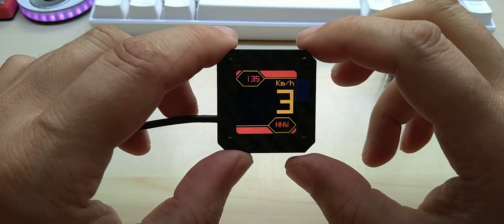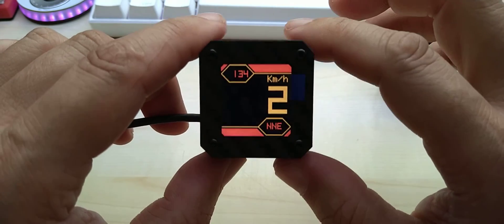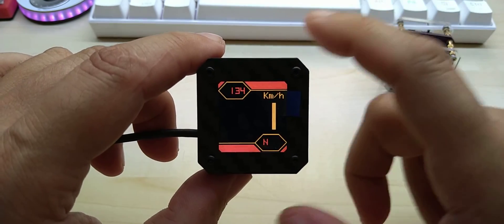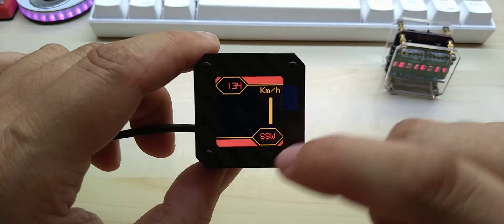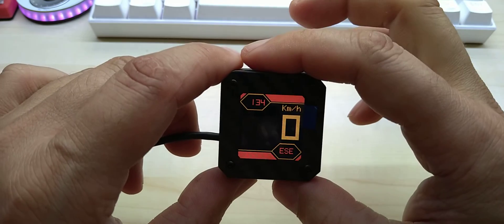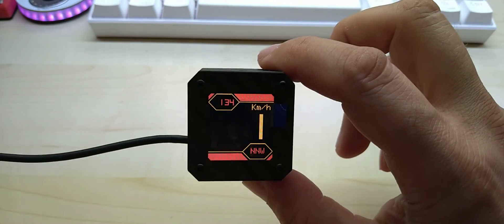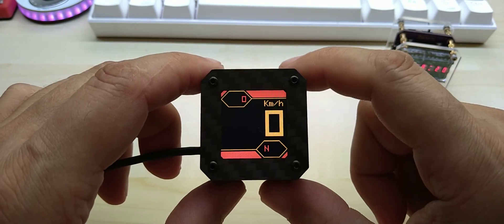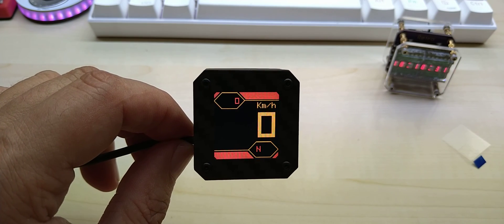Custom GPS Speedometer with Altimeter and Compass for a Toyota FJ Cruiser, thanks for watching.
4 Stroke RC Engine Toyan Four Stroke Methanol Model RC Car Boat Airplane FS-S100(W)

1.5KW 220V Single To 3 Phase VFD Variable Frequency Inverter